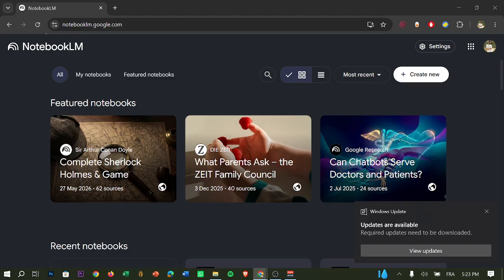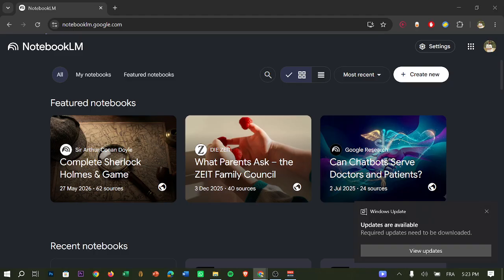How To Fix a YouTube Source Not Working in NotebookLM! Tutorial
Today we talk about how to use notebooklm,notebooklm tutorial,how to use notebook lm,fix a youtube source not working in notebooklm,notebooklm tips,notebooklm not working